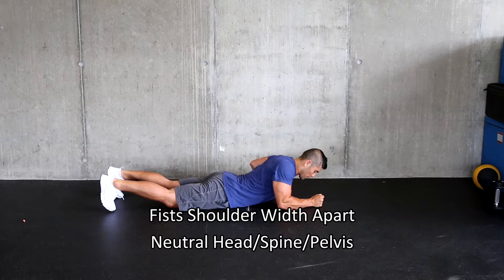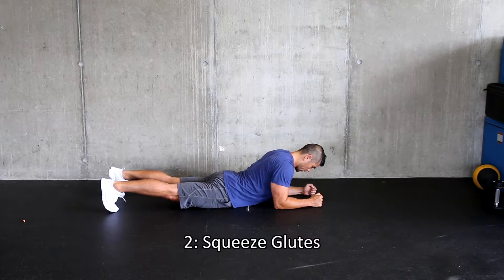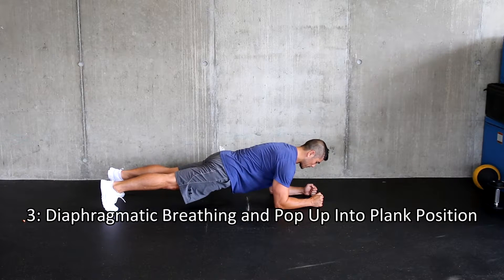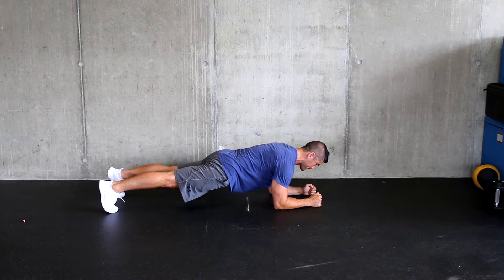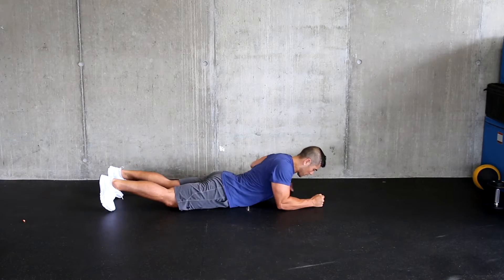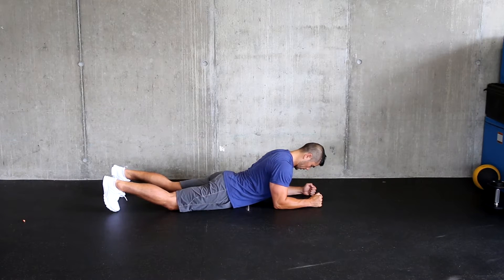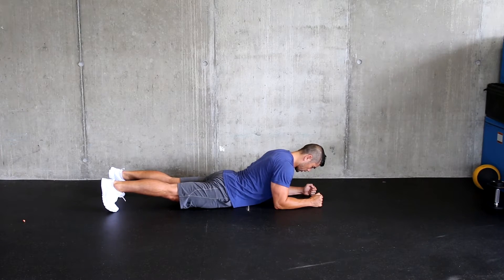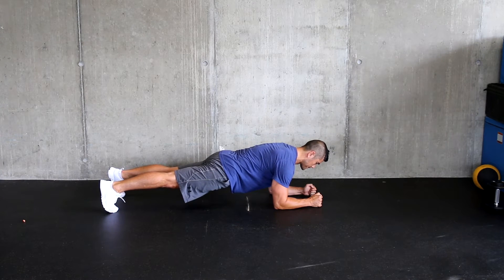High Tension Front Plank